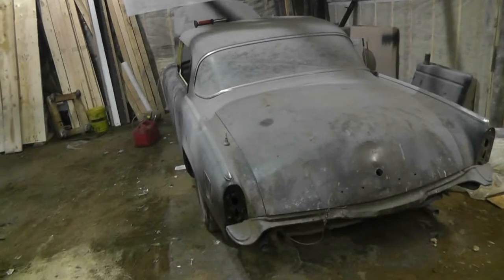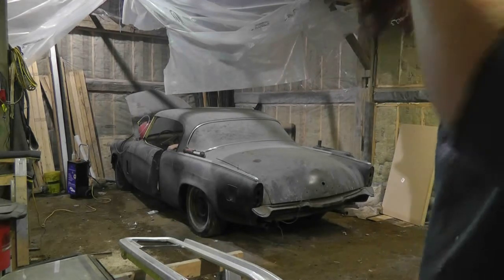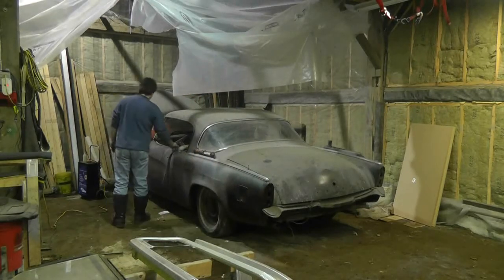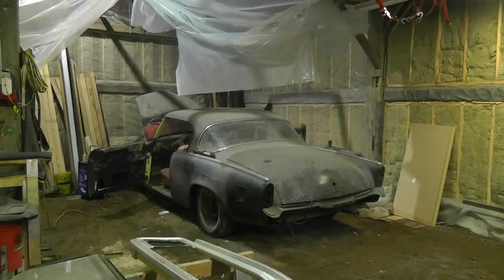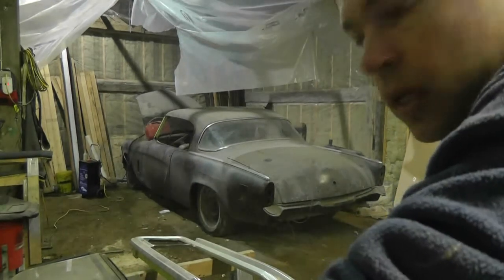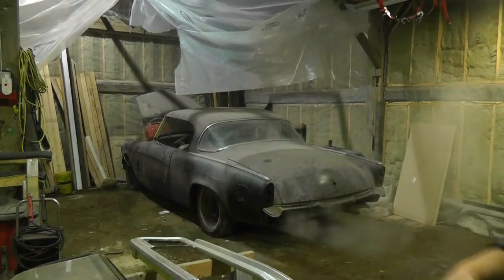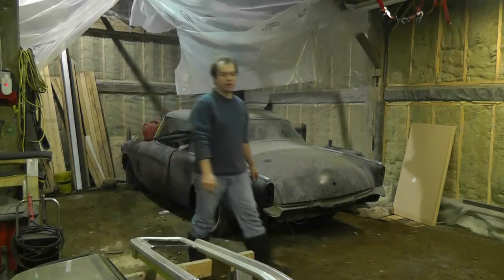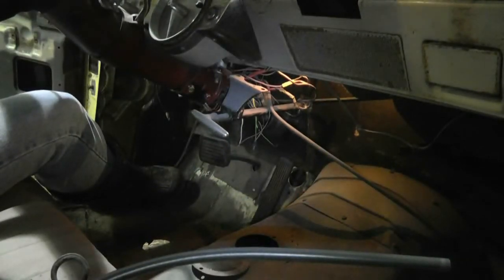Happy New Year - Starting the 55 Studebaker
A Happy New Year and alot of me trying to get the 1955 Studebaker started.